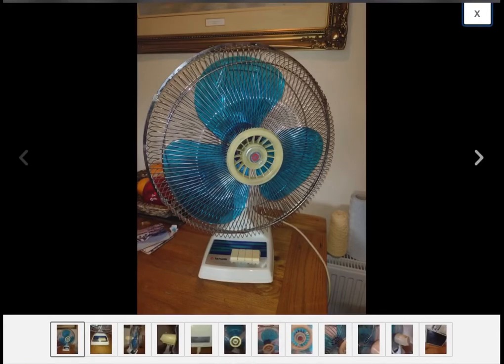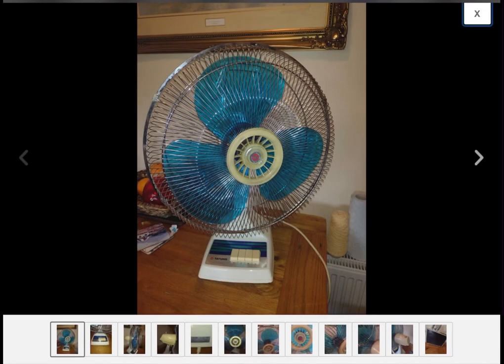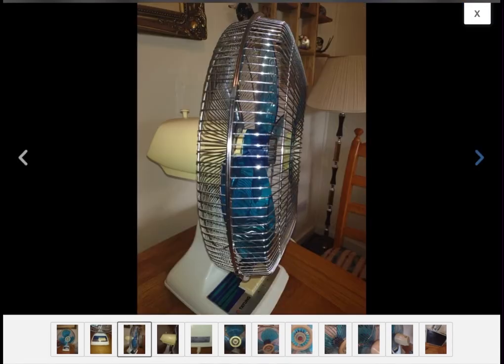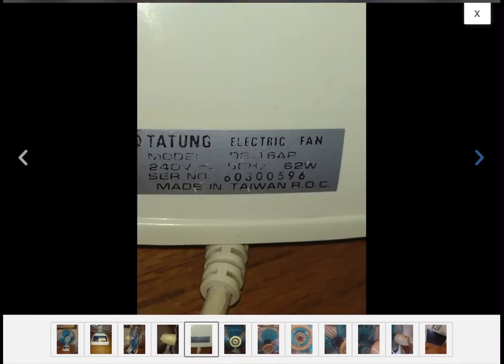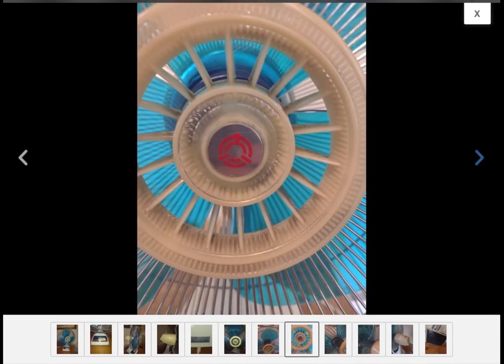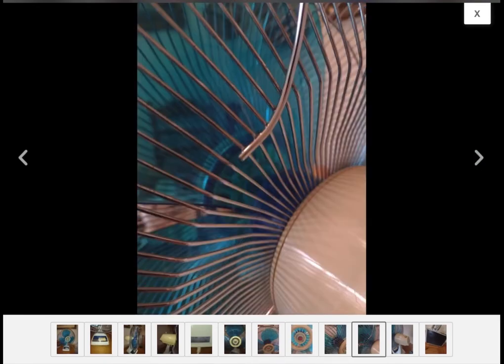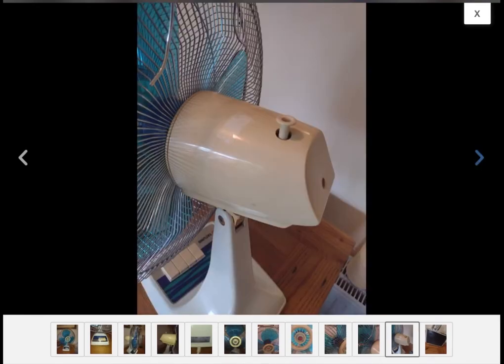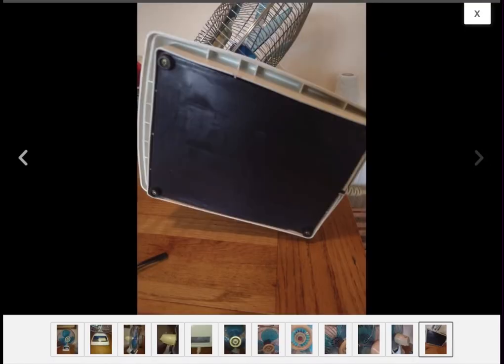I am hopefully getting a 1980s Tatung model DS-16AP 16” desk fan